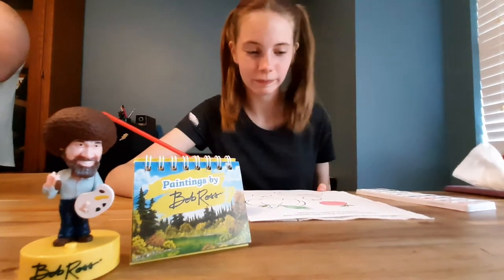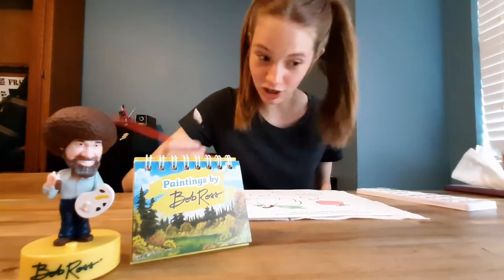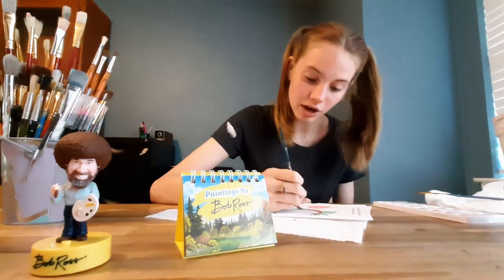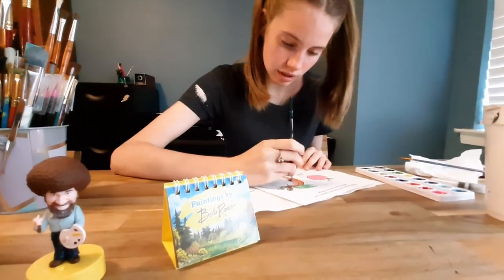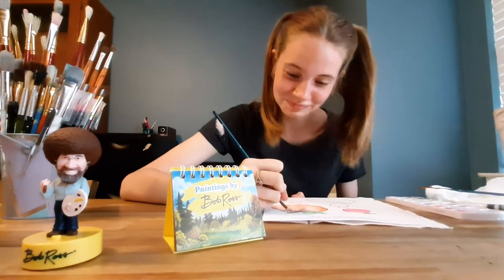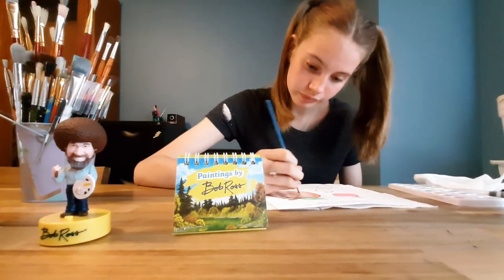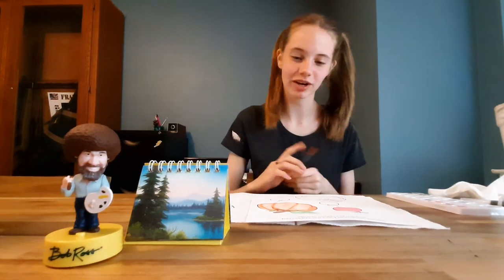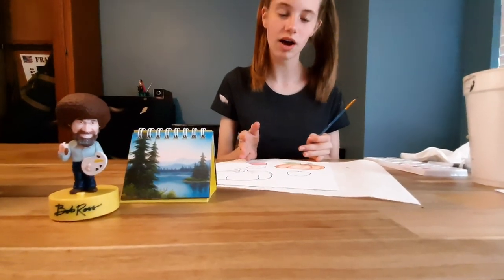Bob Ross Tutorial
Kalina Rose shares how Bob Ross uses watercolors!